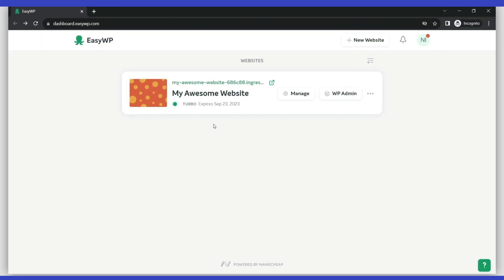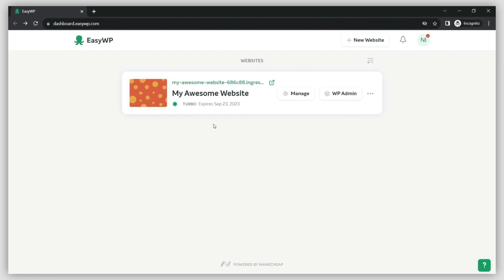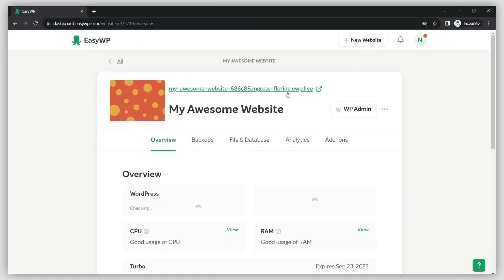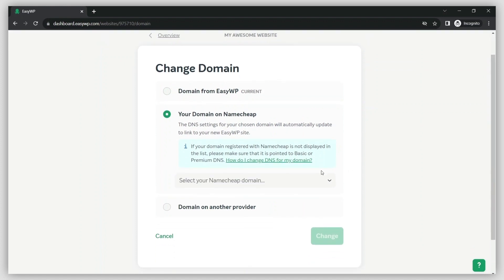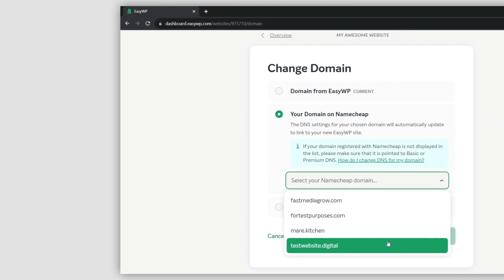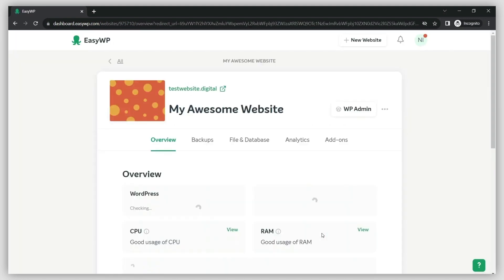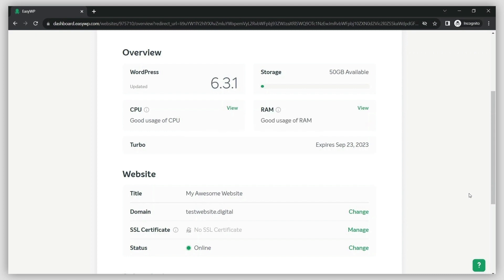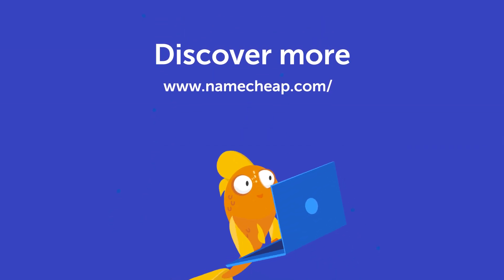How to change domain for an EasyWP site to a domain at Namecheap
Learn how to change the domain for your WordPress site created with EasyWP.